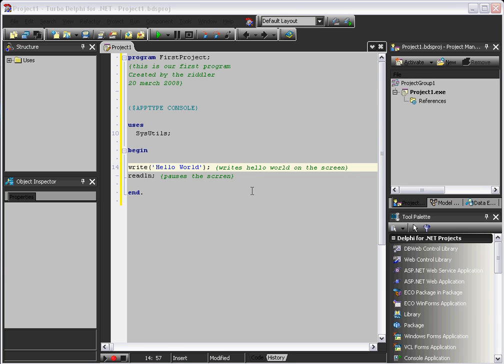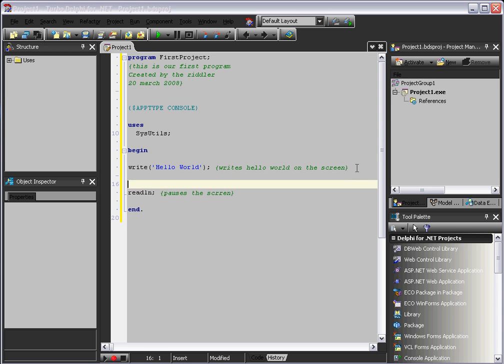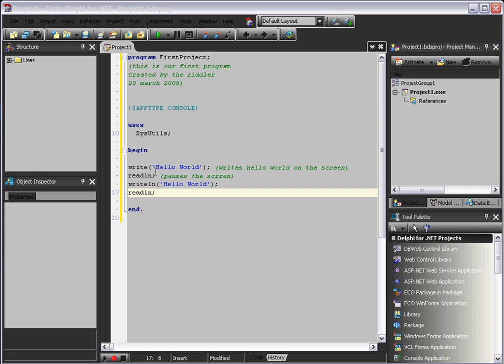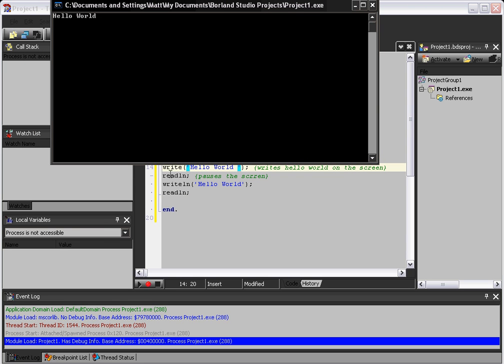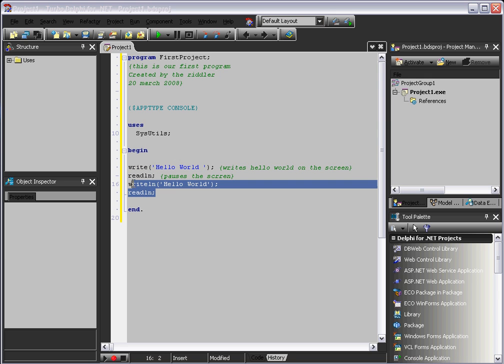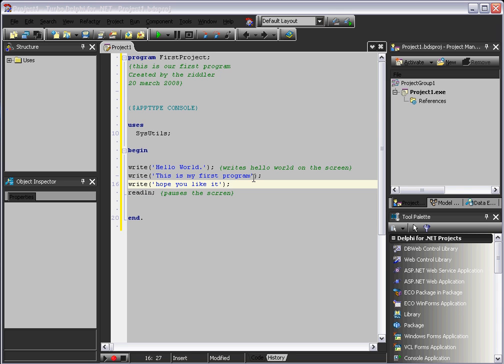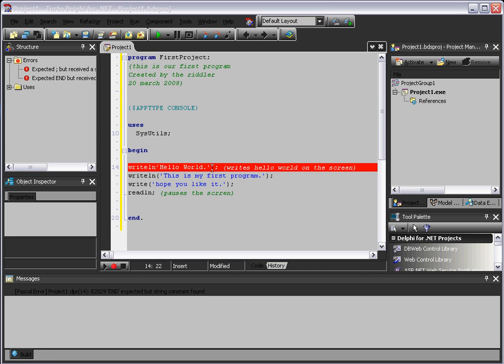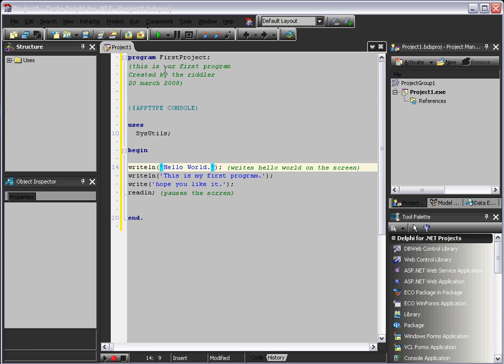Delphi 102; Write, Writeln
Heres the 2nd tutorial! Enjoy!